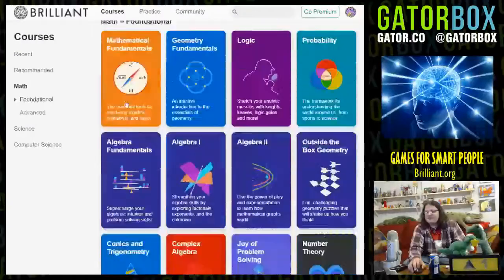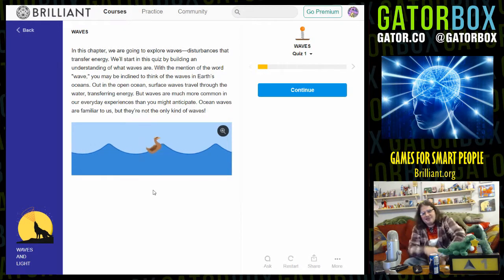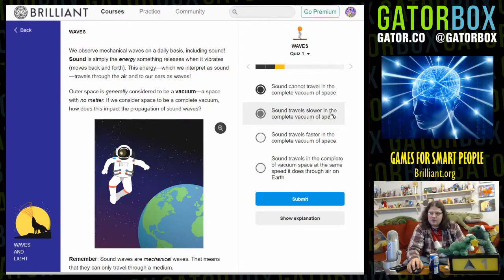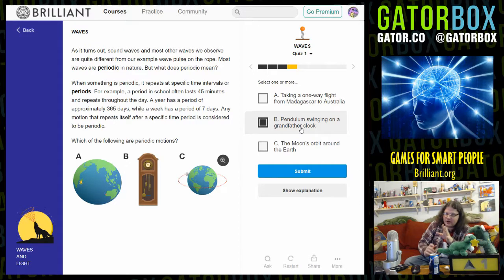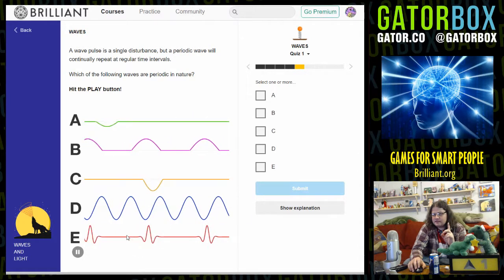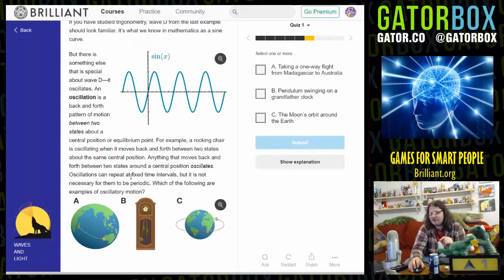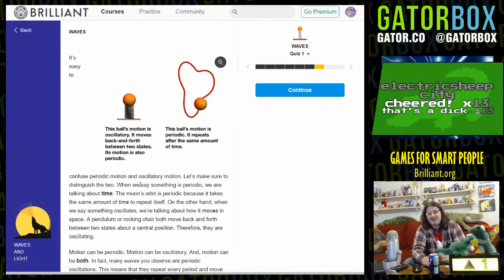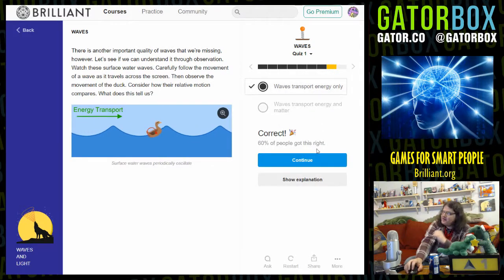Waves and Light | Games For Smart People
Don't let the wolf fool you like it did to Draco and everyone watching, there's no furries in this lesson. It's a bait and switch. Instead, Draco argues about things like grandfather clocks, moon orbits, and flights from Australia to Madagascar. We know that doesn't make any sense, don't worry.